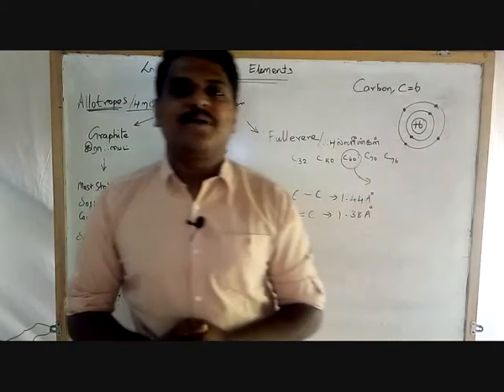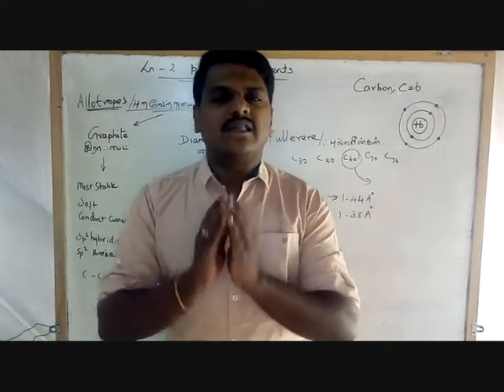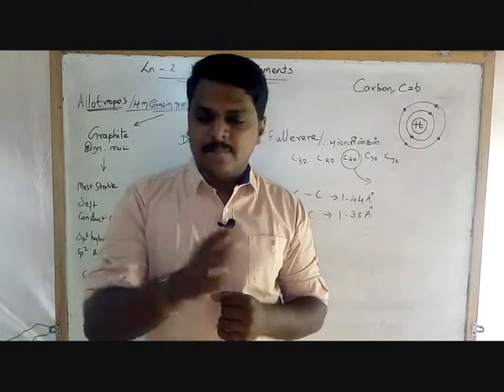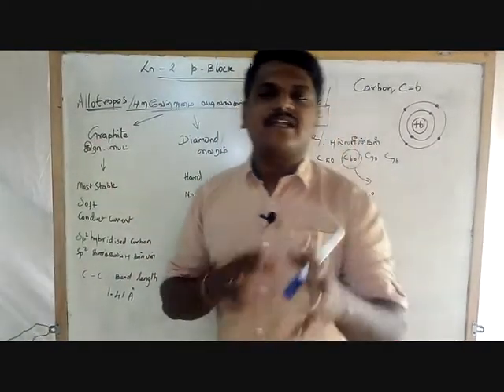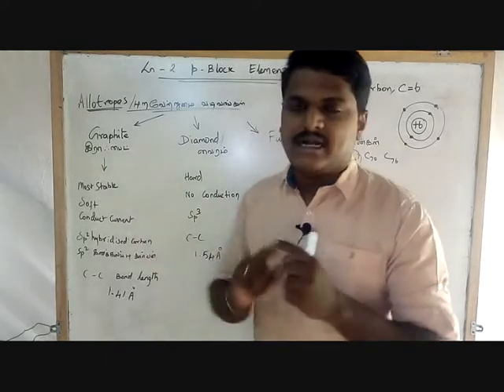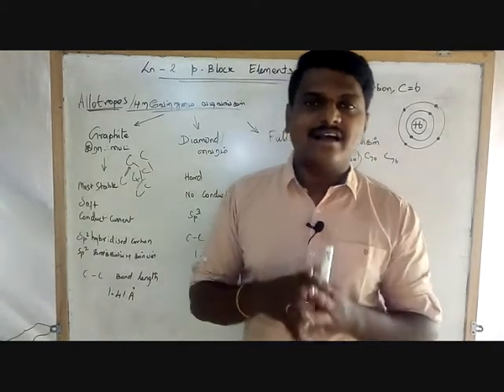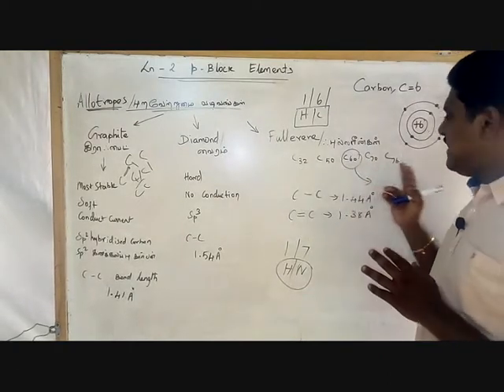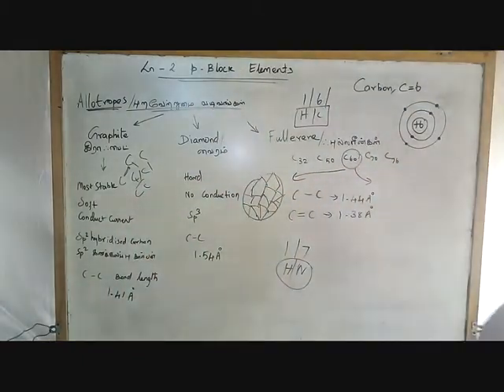Class 12| Chemistry|Ln.12 p-Block Elements| Carbon